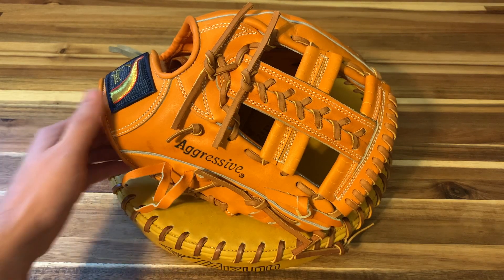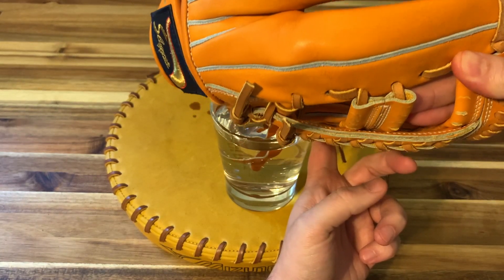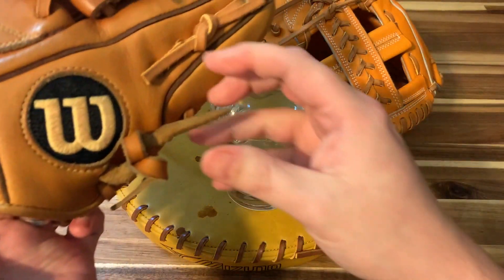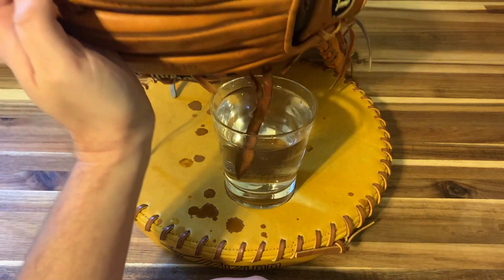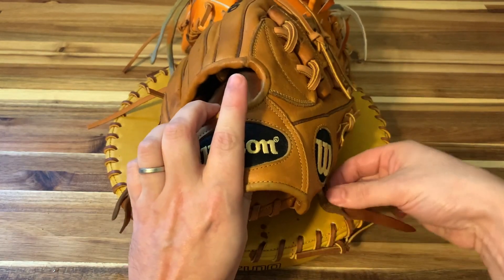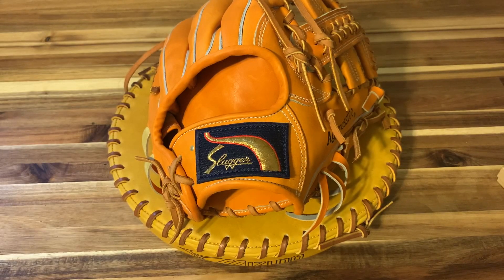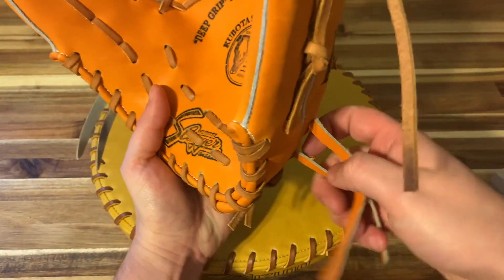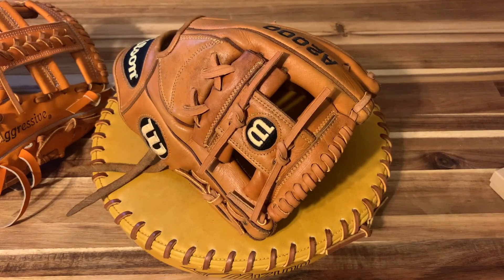How to Straighten Thumb & Pinky Ties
A quick and easy way to straighten out your thumb and pinky ties.